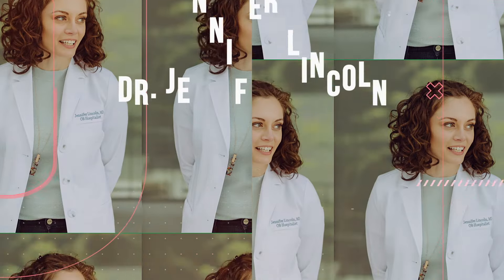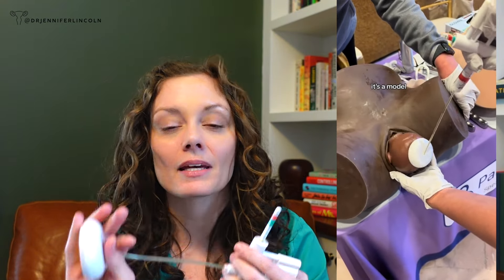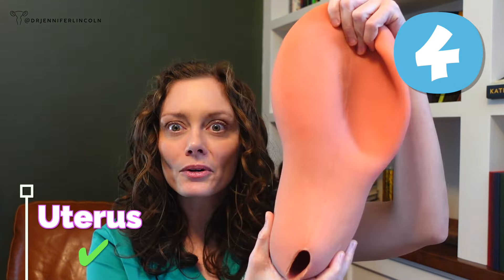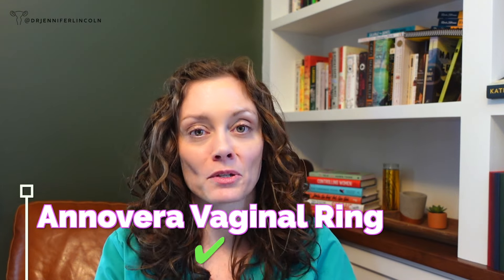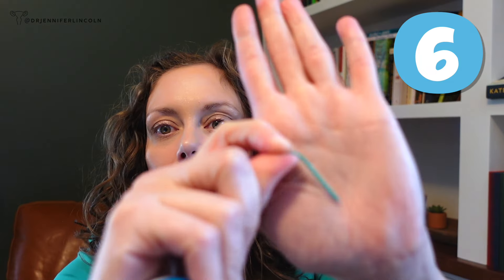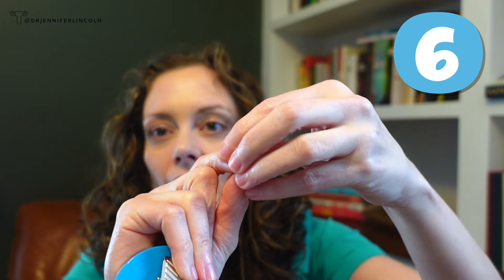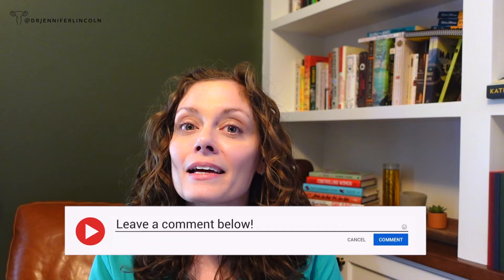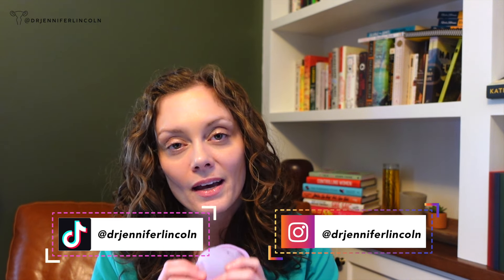What is this thing?? OBGYN *can you name it* QUIZ! | Dr. Jennifer Lincoln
This week we want to find out: are you qualified to be an OBGYN?? OK maybe this quiz doesn't determine that, but board-certified OBGYN Dr. Jennifer Lincoln wants to know...CAN YOU NAME IT???

And ***PLEASE*** drop your answers in the comments - especially the incorrect ones! We all need some laughs!!

0:00 intro
0:32 Question 1
1:25 Question 2
2:14 Question 3
3:15 Question 4
4:13 Question 5
5:20 Question 6
6:03 Question 7
7:15 Question 8
8:44 Question 9
9:46 Question 10

HI THERE!

BE SOCIAL!